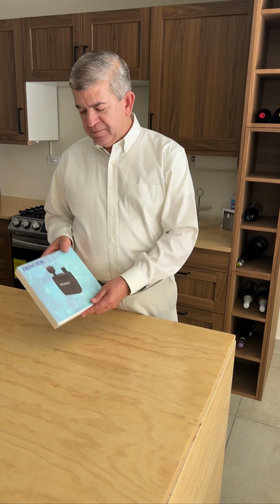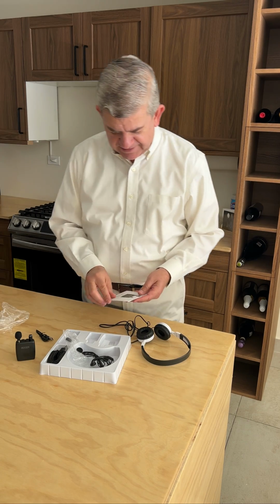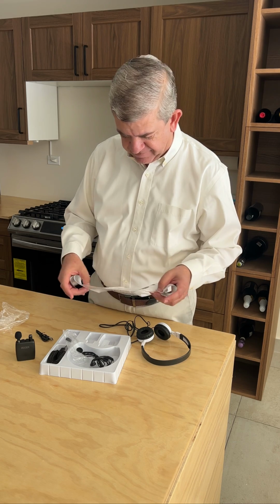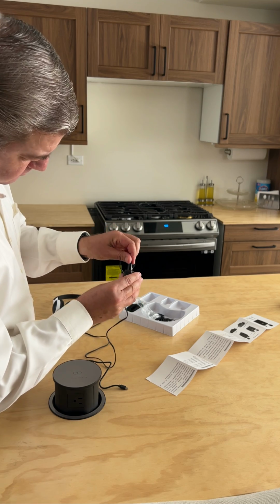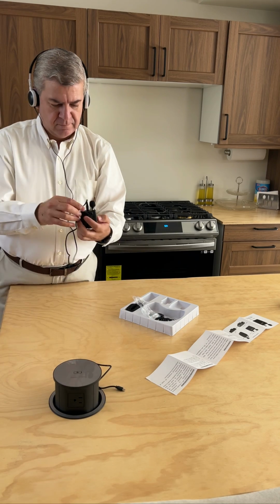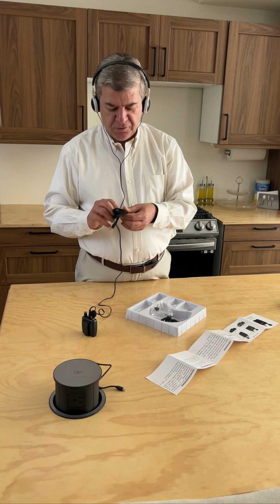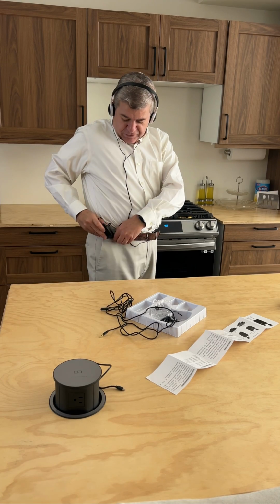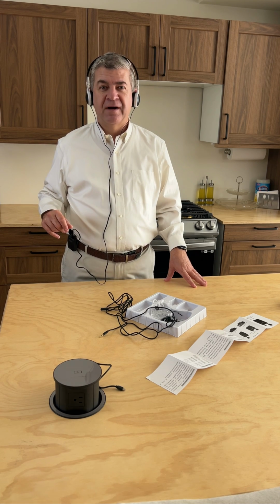⭕🔥⭕ IROGER Hearing Amplifier Rechargeable Unboxing and Review! ✅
*IROGER Hearing Amplifier Rechargeable with Directional Microphone*

✅👌x❣️❤️🐶➡️👉